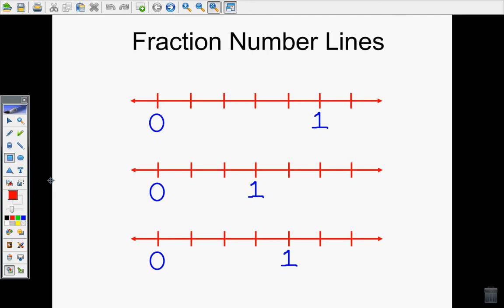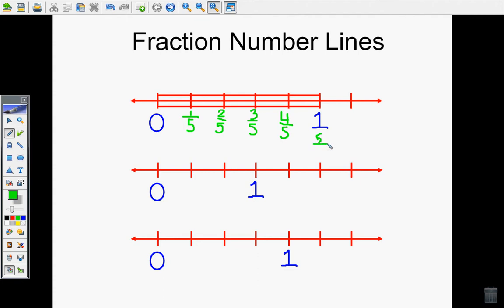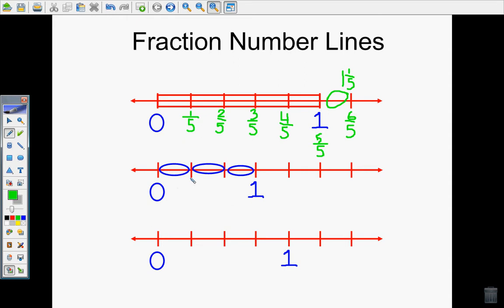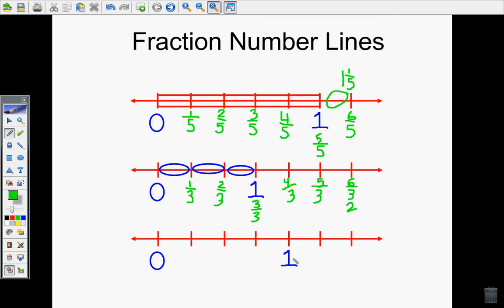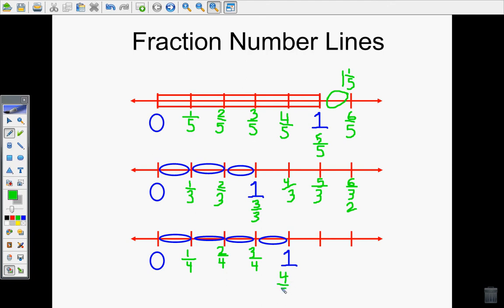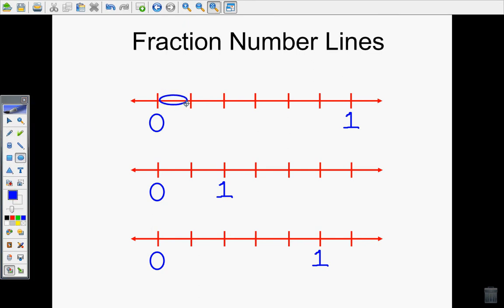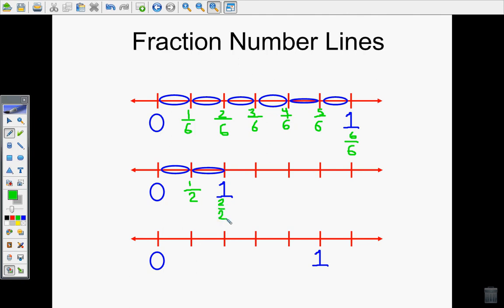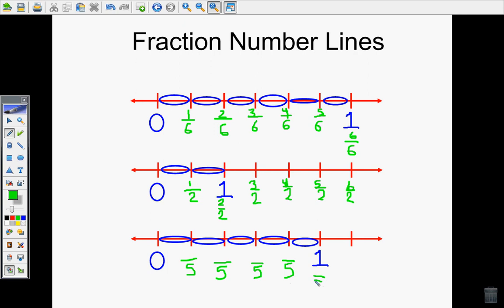Fraction number line.avi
Dividing number lines into fractional pieces